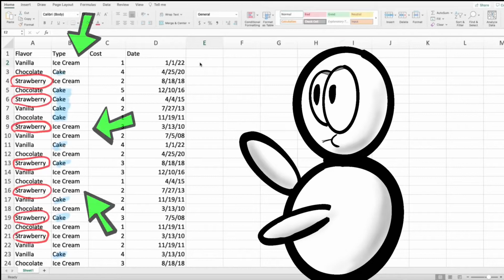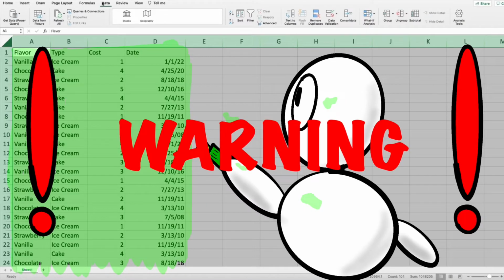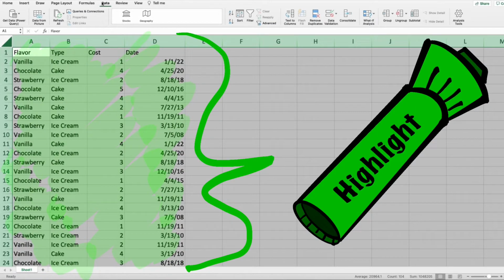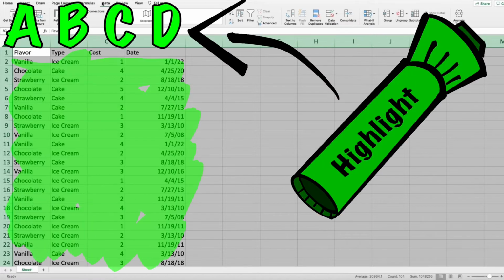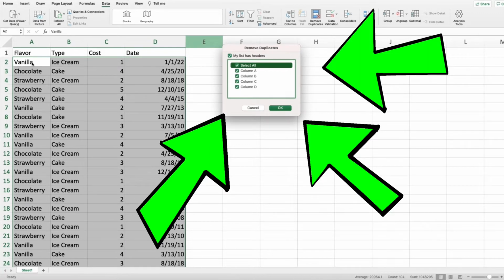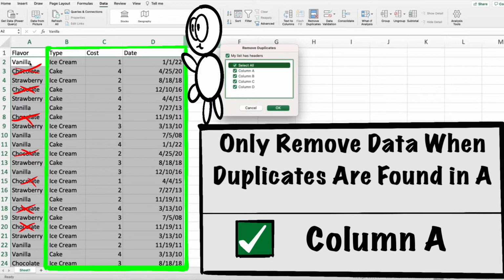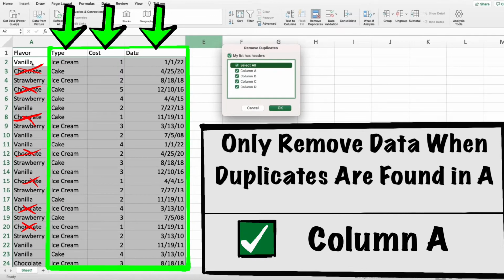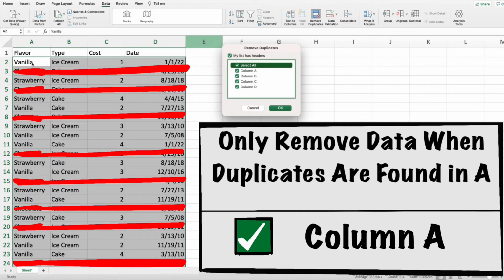How to Remove Duplicates in Excel in Under 2 Minutes!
The world’s quickest and best excel tutorial on how to remove duplicate values from your spreadsheet!

This exceltutorial will show you everything you need to know on how to removeduplicates in excel

If you are looking for a slower and more in depth explaination, be sure to check out my “deep dive” video on the same topic: